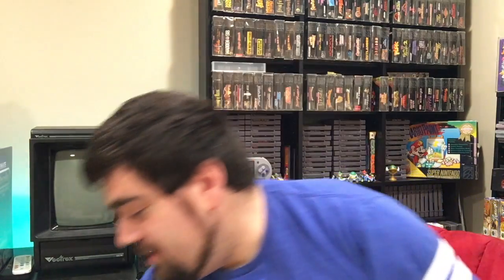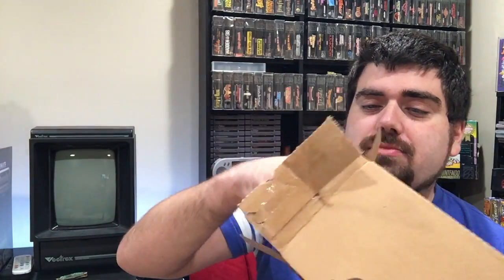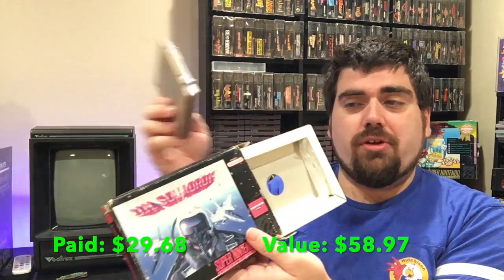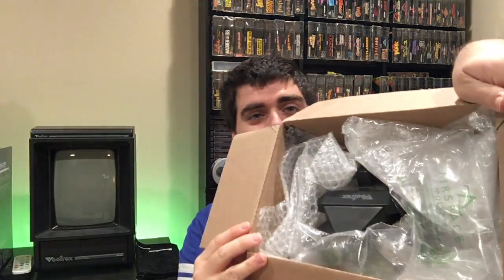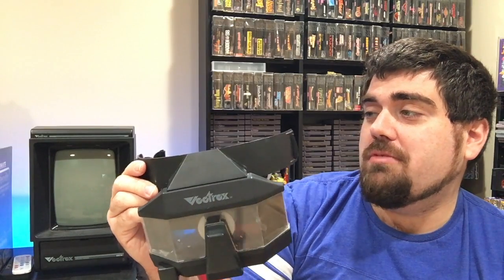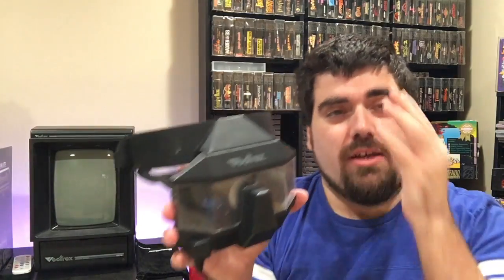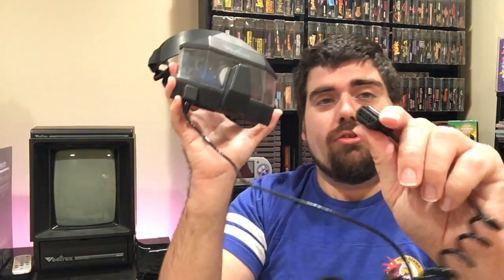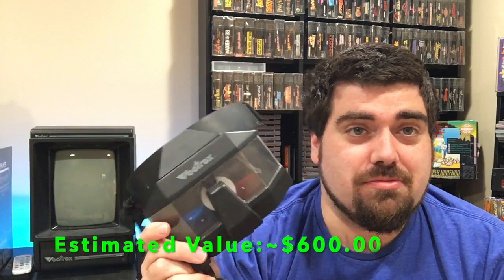A Package For 3P "Vectrex 3D Imager and UN Squadron" HD 720p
A Package For 3P "Vectrex 3D Imager and UN Squadron"

What's up gamers and collector's?!?!? This episode, we snag too great deals off of Mercari! We finally find a deal on a boxed copy of one of the best shooters on the Super Nintendo, UN Squadron. Additionally, I pay up for the ultimate in 1982 3D technology! That's right folks, the Vectrex 3D Imager is now in the collection! Let me know what you guys thinking the comments and enjoy the video!